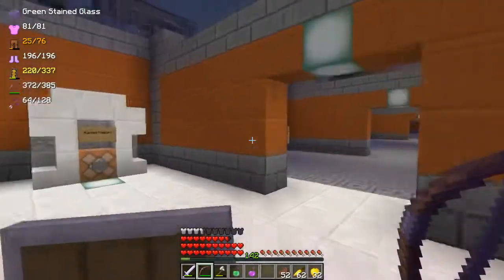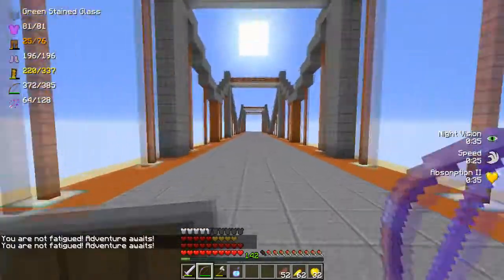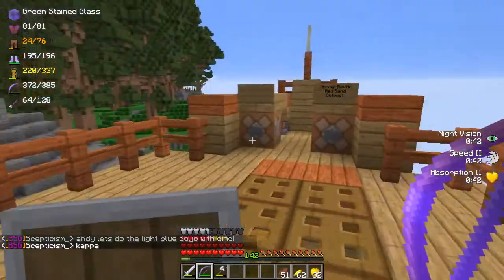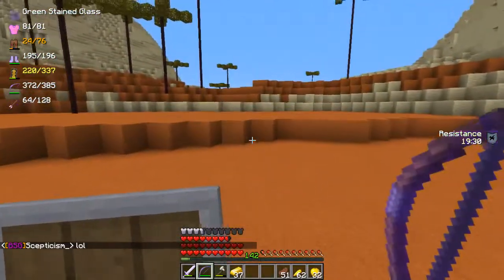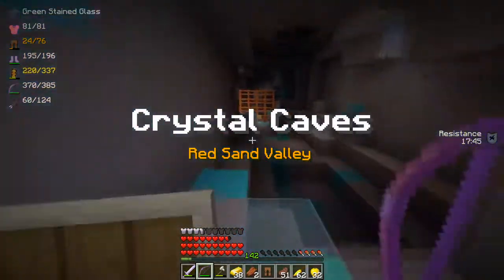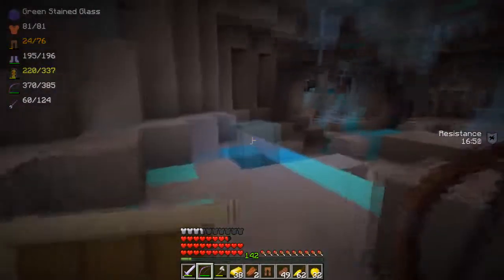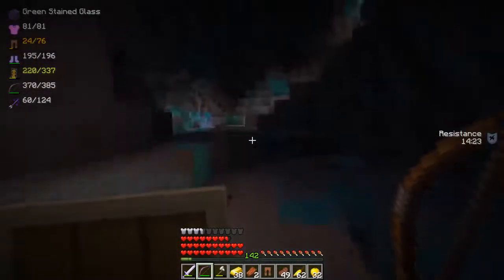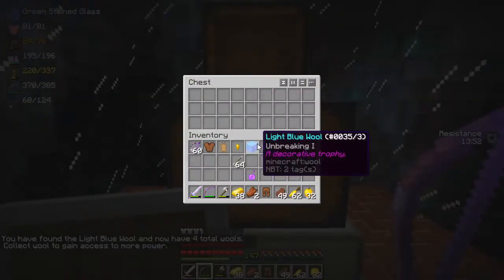Super Hostile Online - Part 4 - Crystal Caves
We take on the light blue wool dungeon.